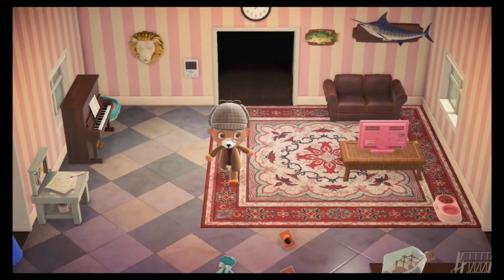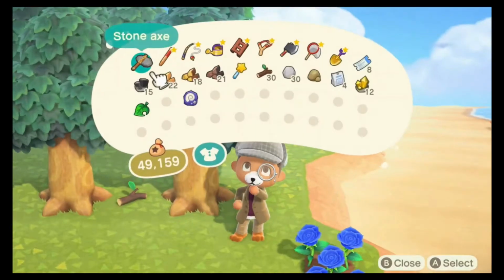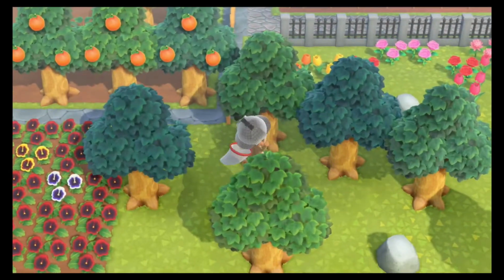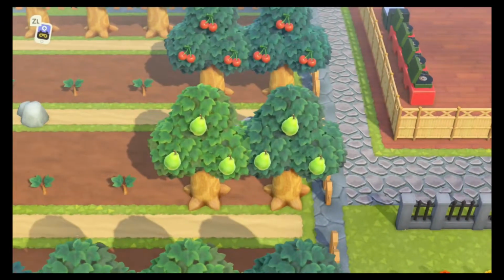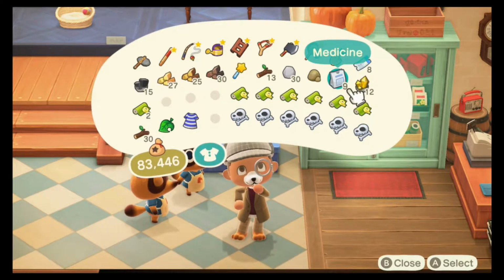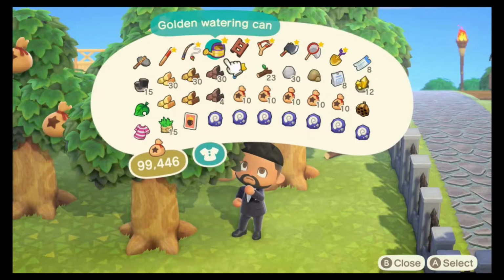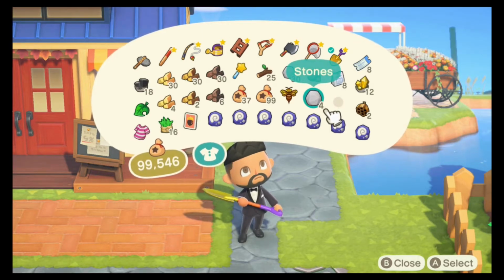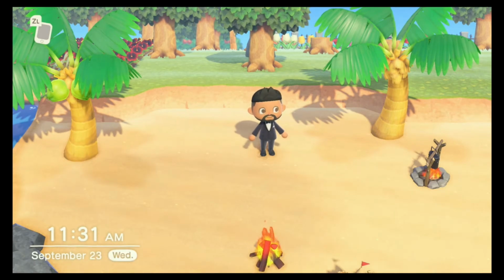ACNH: Tips N Tricks You Should Know!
In today's video, I go through some of my personal favorite tips and tricks that I use on a daily basis.
I have not seen a majority of these in any video before and felt the world needs to know!
The Money Trick & Tree/House Trick are my two favorite tricks that have not been seen in any of the many videos I've seen on Youtube.
I hope you find these useful.

KronoMuzik